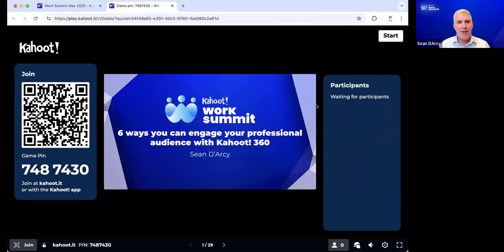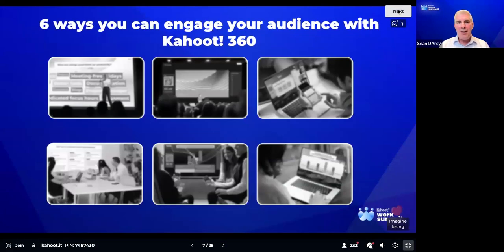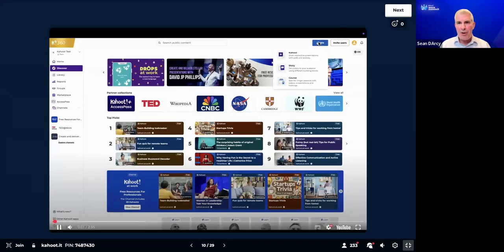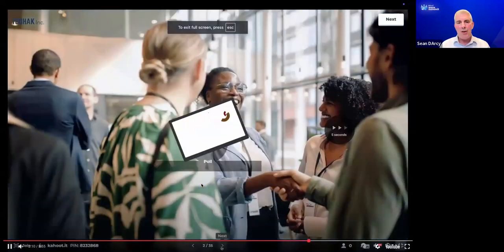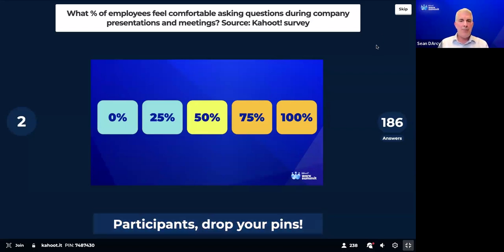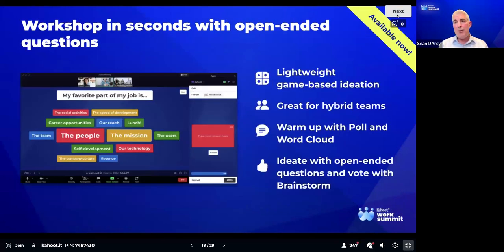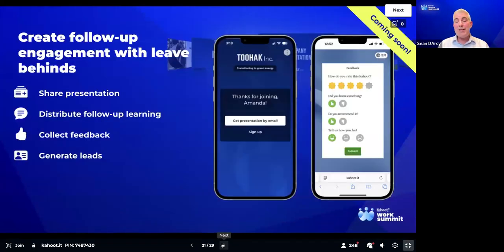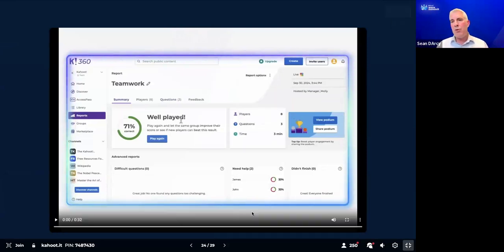6 ways to engage any professional audience with Kahoot! 360 | AI-powered presentations & analytics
Engage your professional audience and drive real business impact with Kahoot! 360 by combining AI-powered presentations, interactive Q&A, and real-time analytics.

In this session, Chief Solutions Officer Sean D’Arcy shares six practical ways to enhance your presentations, integrate branding, and create follow-up engagement that boosts participation and productivity in any environment, remote, hybrid, or in-person.

Who this webinar is for:
- Learning & Development and training teams designing presentations, workshops, and programs
- HR, People, and Culture leaders running town halls, all-hands, and internal events
- Sales, marketing, and customer-facing teams delivering client demos, webinars, and events
- Anyone who presents regularly and wants to boost interaction, feedback, and follow-through

You’ll learn how to:
- Turn existing slide decks into interactive, on-brand Kahoot! 360 presentations in minutes using AI-generated questions and imagery
- Present like a pro with presentation mode: controlling branding, scoreboards, QR codes, pacing, and slide navigation without losing focus on your message
- Turn presentations into conversations with Q&A, including anonymous questions, upvoting, and upcoming moderation features for large groups
- Use question types like word clouds, polls, and brainstorm to run quick workshops, surface the best ideas, and recognize contributors through game-based voting
- Capture feedback, share “leave-behind” content, and leverage analytics to refine future presentations and demonstrate impact

You’ll see how to sync existing slide decks, generate on-message questions and images with AI, present like a pro in presentation mode, turn presentations into conversations with live Q&A, run fast workshops and brainstorms, and use analytics and “leave-behinds” to continuously improve your next session. You’ll also learn why 53% of presenters say audience engagement is their biggest pain point, and how to fix it.

👉 Learn more and get started with Kahoot! 360